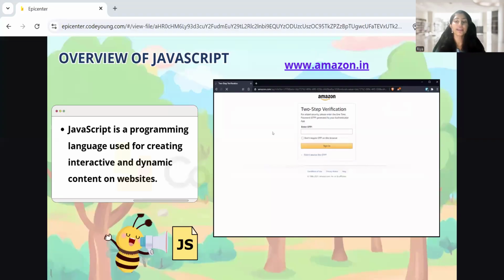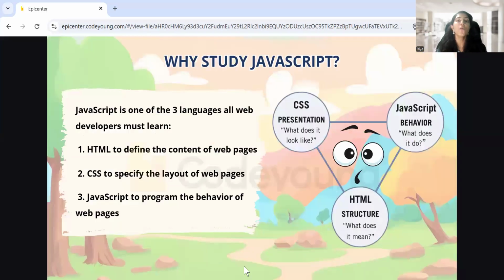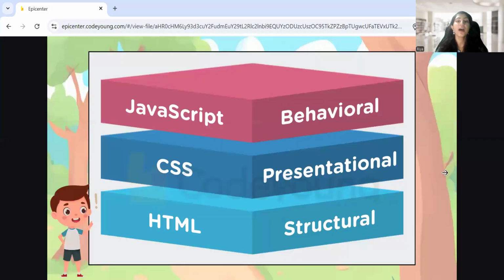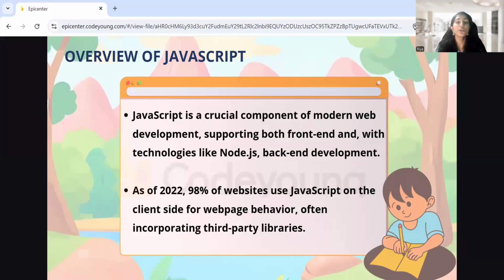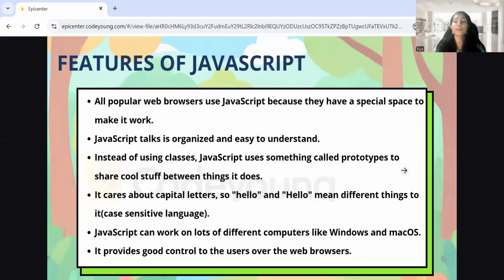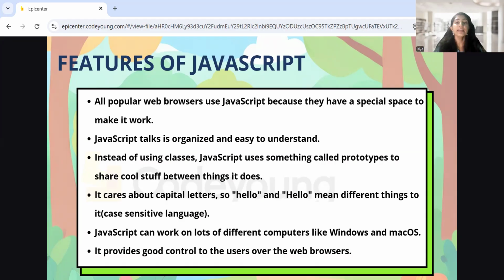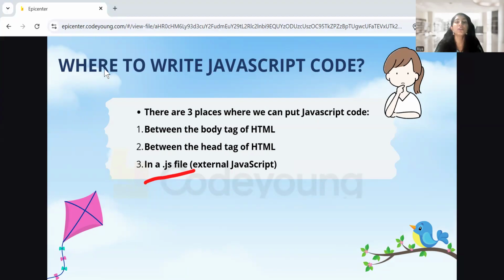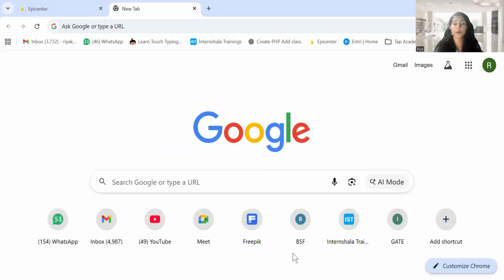JavaScript for Beginners (Students Friendly) | Introduction to JavaScript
Welcome to Introduction to JavaScript for Kids! 🎉

In this beginner-friendly coding lesson, we will learn what JavaScript is and how it works in a simple and fun way. JavaScript is one of the most popular programming languages in the world, and it helps make websites interactive and dynamic.

💻 JavaScript is used to build websites, games, apps, and so much more!

Want to learn coding with personal guidance? I offer 1:1 interactive online coding classes for kids and beginners. 🚀

Students can learn:
• Scratch Programming
• Python Programming
• Web Development (HTML, CSS, JavaScript)
• Java Programming
• Fun Coding Projects

Let’s learn coding together and make technology fun! 🚀